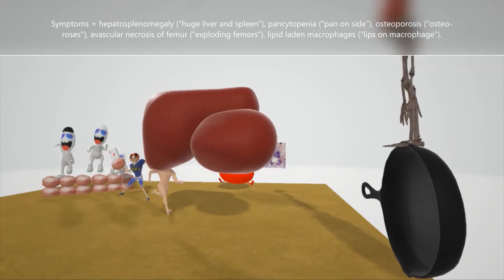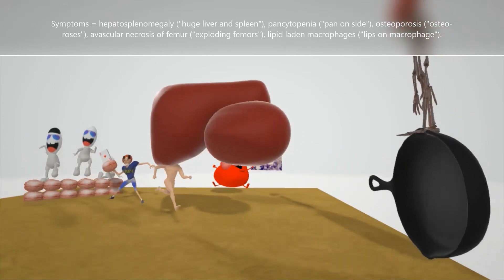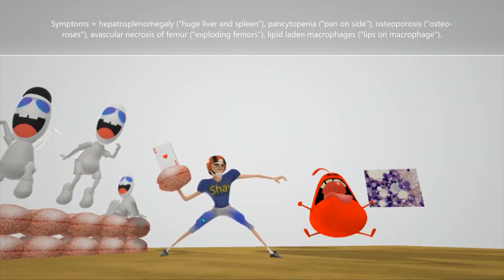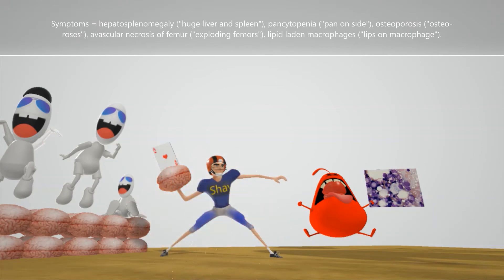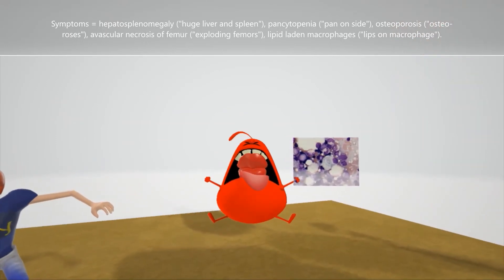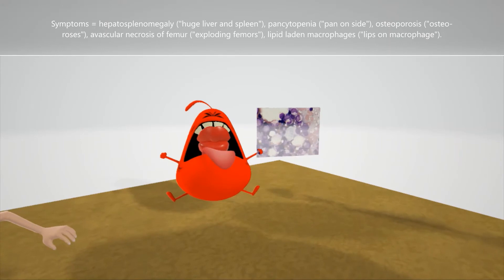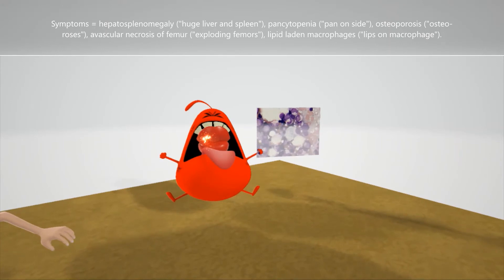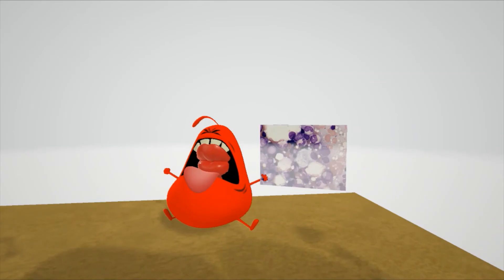Gaucher Disease (Mnemonic for the USMLE)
Learn all about Gaucher Disease in this super fun and memorable scene about a football player throwing something quite interesting...